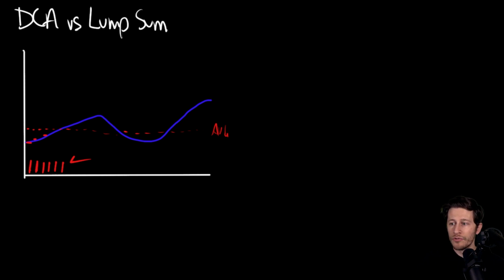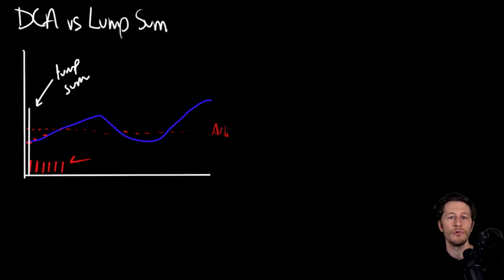Dollar Cost Averaging vs. Lump Sum Investing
-- David compares dollar cost averaging versus lump sum investing
Leave a Voicemail Line: (219)-2DAVIDP
David's tech:
- Camera: Sony PXW-X70
- Microphone: Shure SM7B
- Voice Processor: dbx 266xs
- Stream Controller: Elgato Stream Deck
- Microphone Cloudlifter